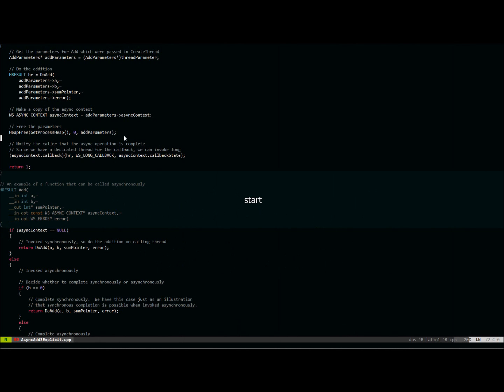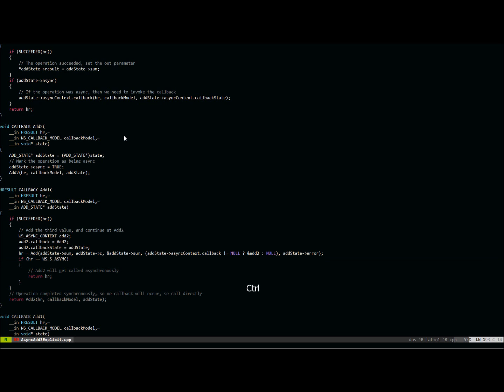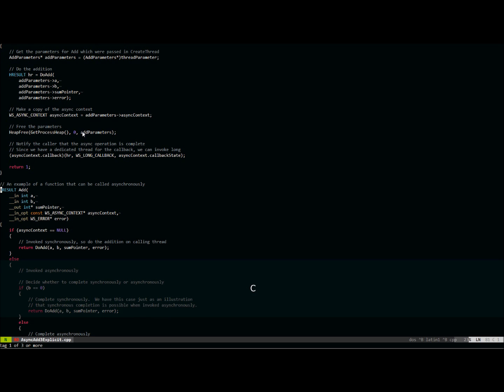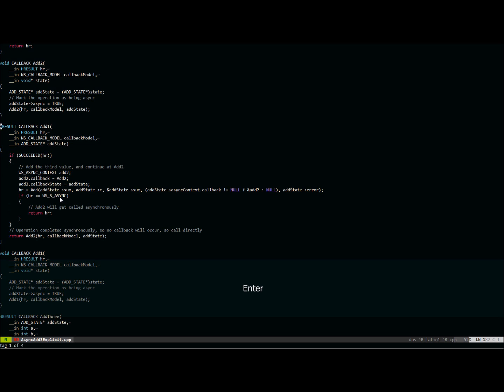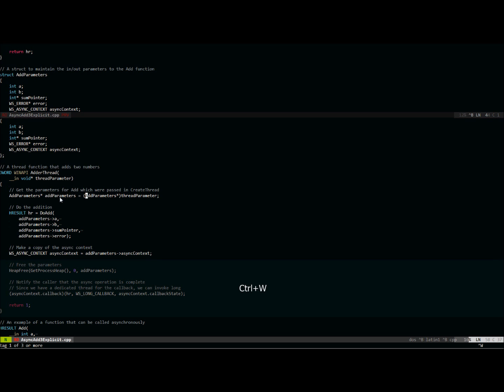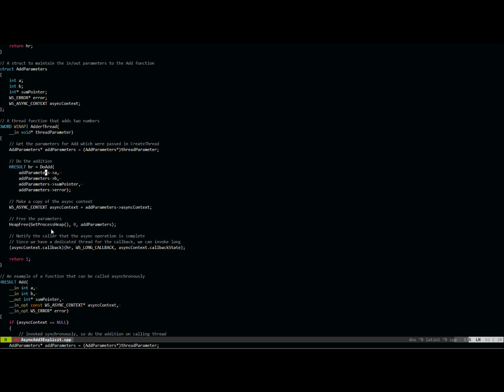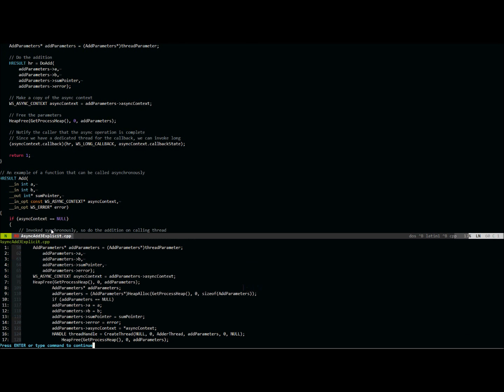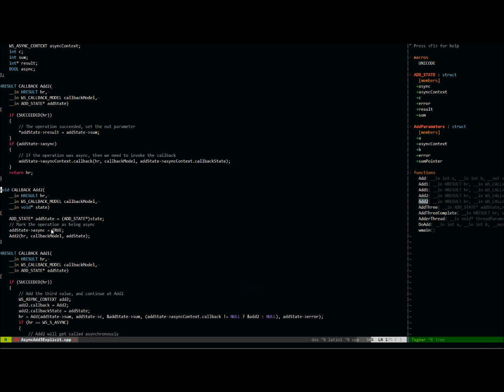Vim with Ctags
Screencast of using vim with ctags and include file searches.